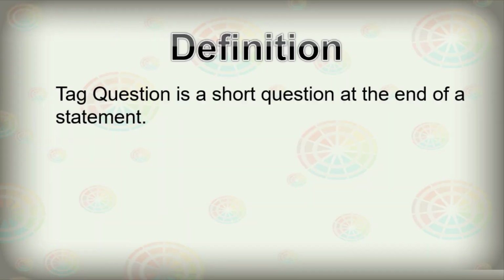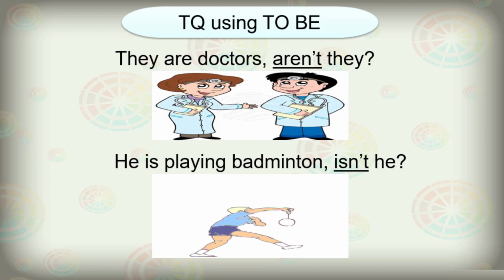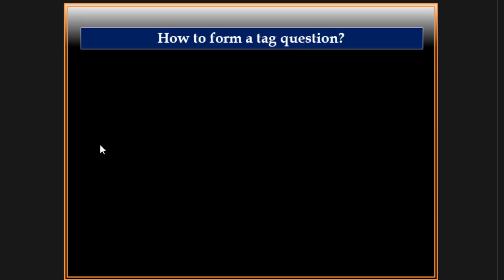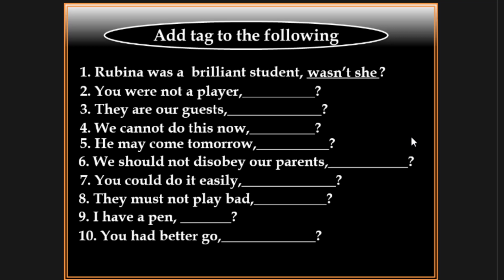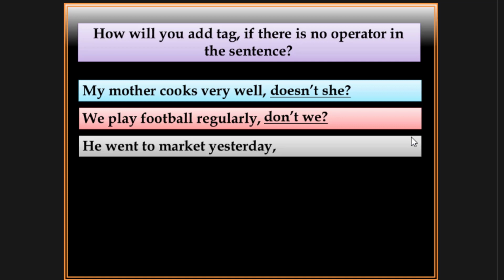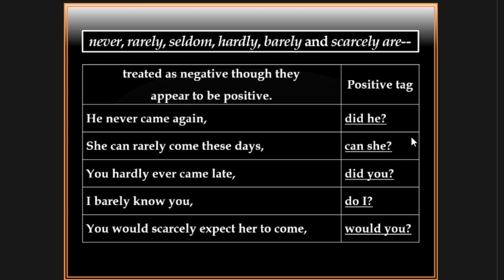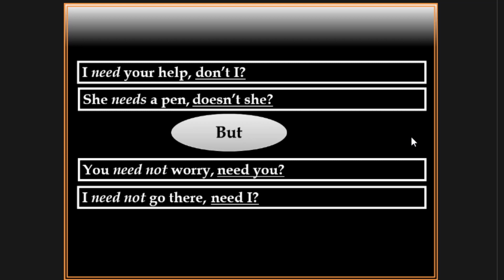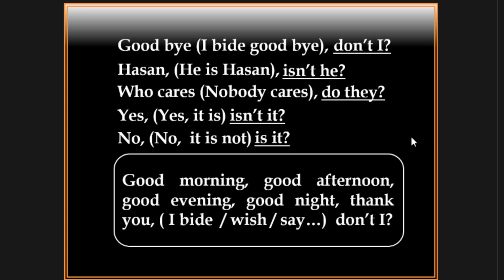Tag Questions | Class Nine-Ten | Unit 8 | Part 1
Razu Ahmed
Assistant Teacher,

Raita Secondary School,
Bheramara, Kushtia.